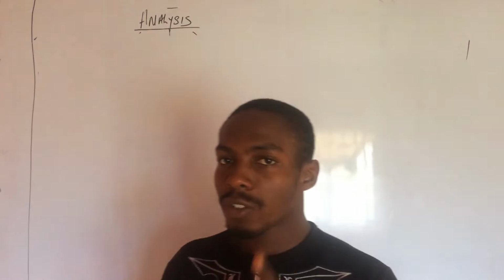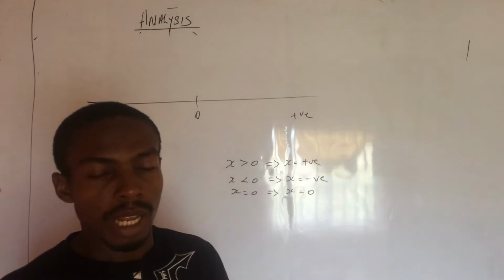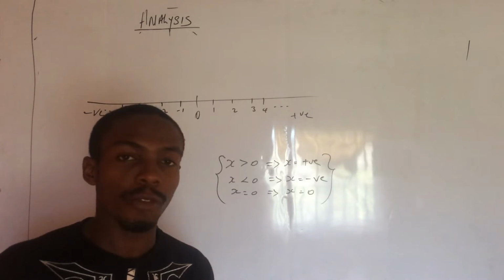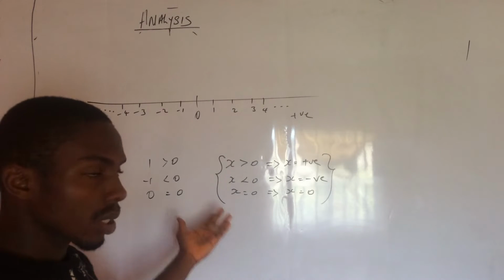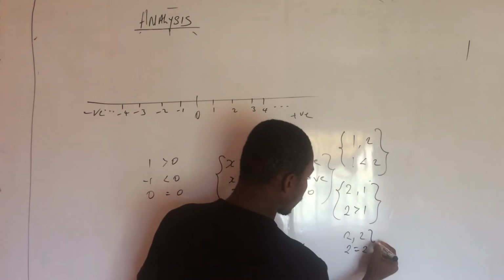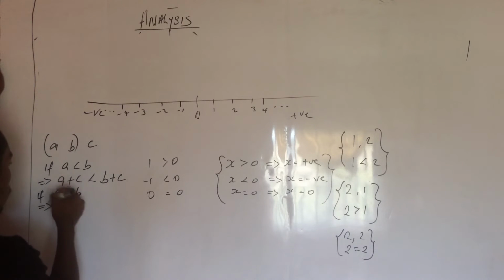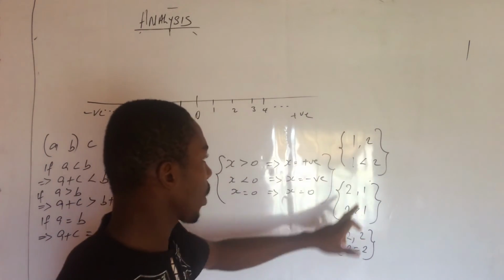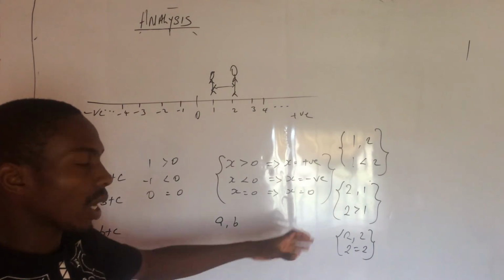Introduction to Real Analysis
Interesting explanation of real analysis